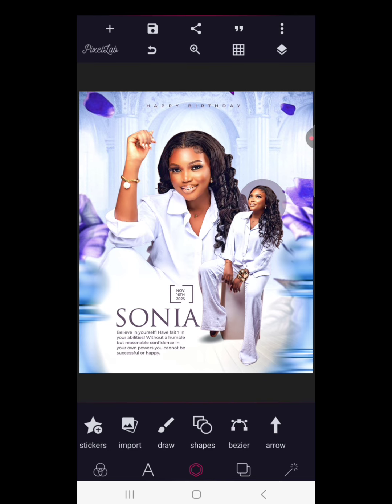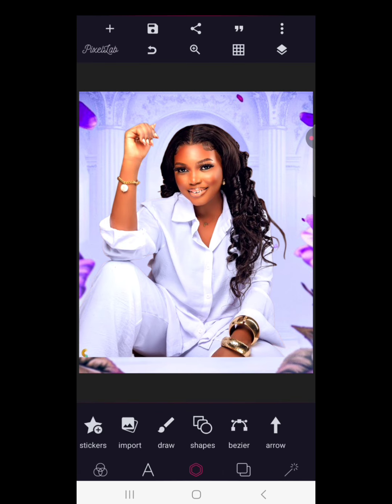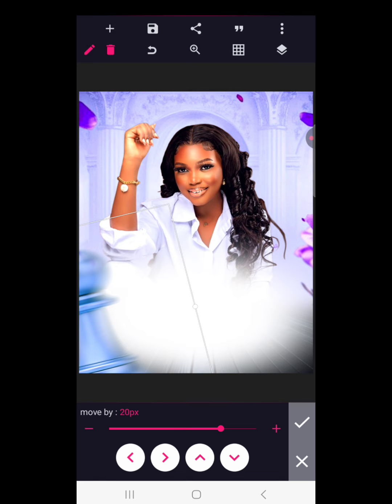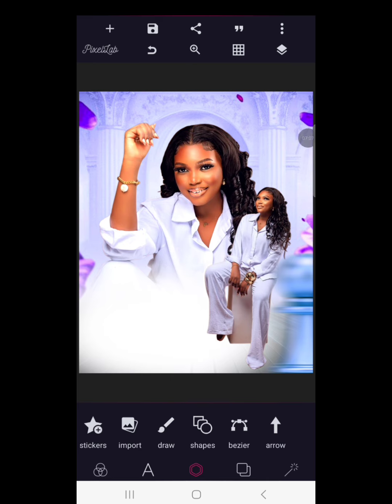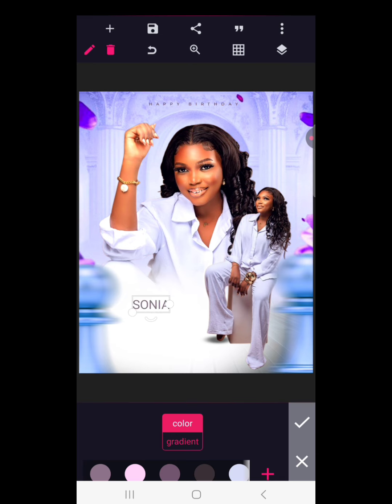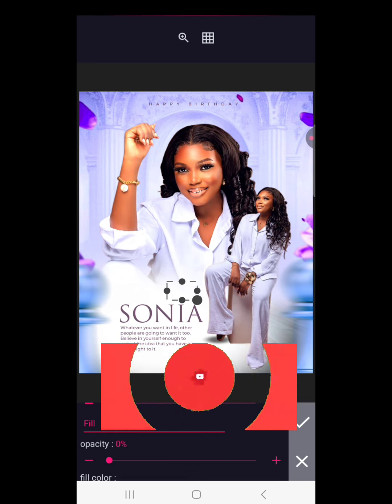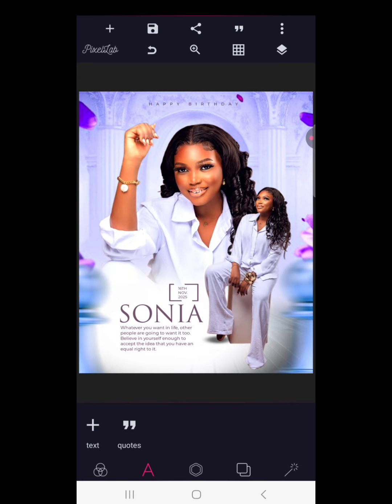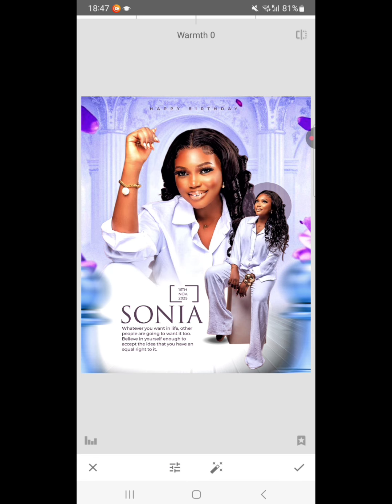Learn How To Design This Birthday Flyer With Your Smartphone | Graphic Design Tutorial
Welcome back to Don's Graphics Design.  In this tutorial, I will be showing you how to design a birthday flyer with pixellab.

When you watch the tutorial, you will learn from scratch how I set up the canvas, import images, and choose the right colours and typography in a birthday poster design.

And so this is how to design a birthday flyer with pixellab using smartphone.  This graphic design tutorial also has a section on smartphone photo editing or Snapseed editing.

📌I M A G E    D O W N LOAD  L I N K